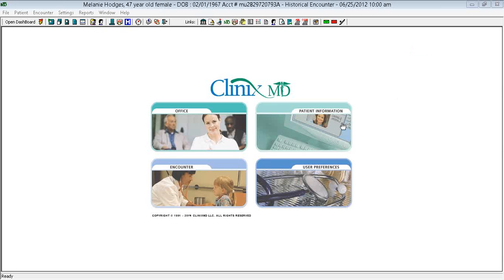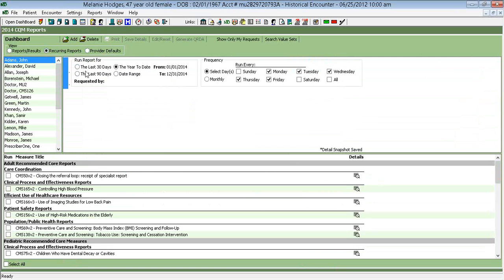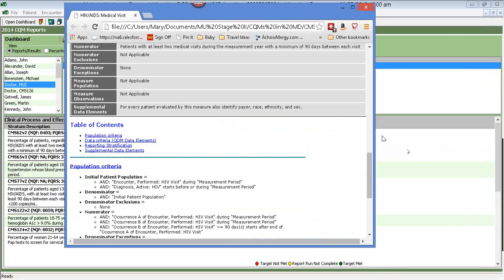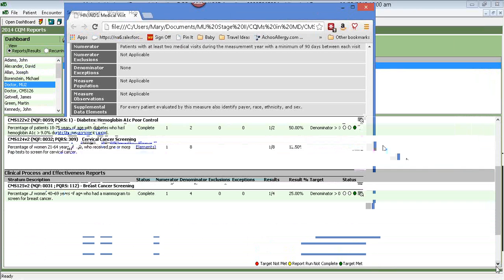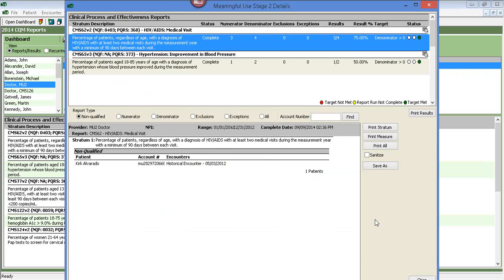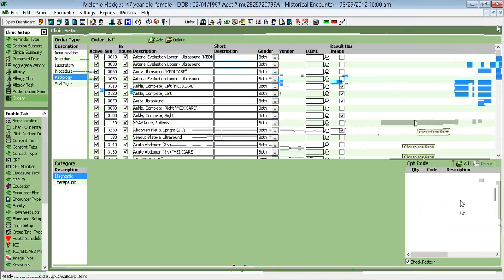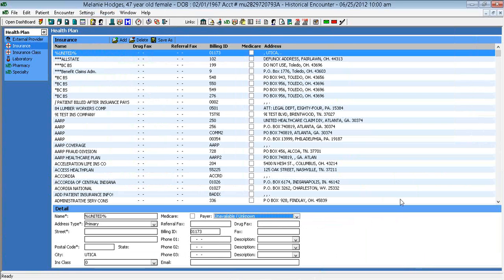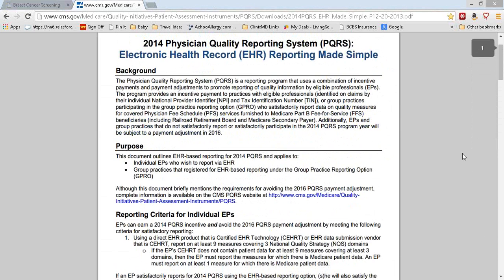2014 Clinical Quality Measures - Clinical Process and Effectiveness Reports, Session 1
Six Reports Covered:

"Non-Core" Clinical Process and Effectiveness Reports:
CMS 62v2 HIV/AIDS: Medical Visit
CMS 65v3 Hypertension: Improvements in Blood Pressure
CMS 77v2 HIV/AIDS: RNA Control for Patients with HIV
CMS 122v2 Diabetes: Hemoglobin A1c Poor Control
CMS 124v2 Cervical Cancer Screening
CMS 125v2 Breast Cancer Screening